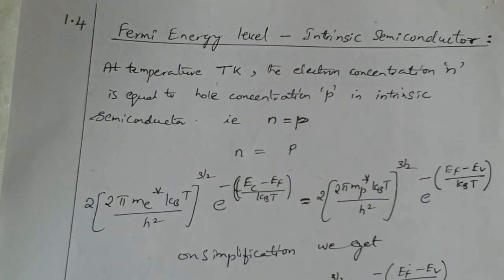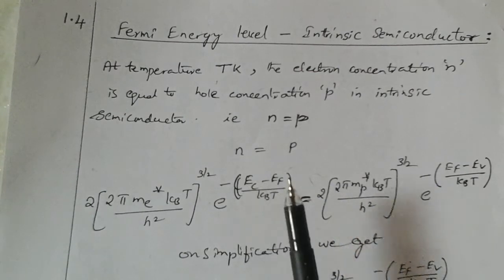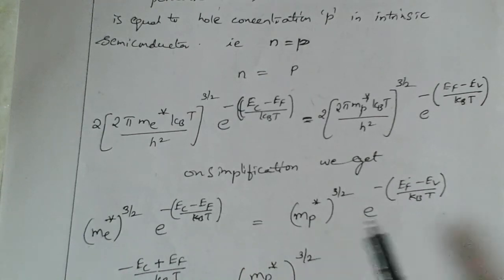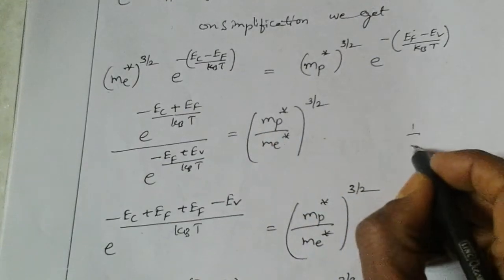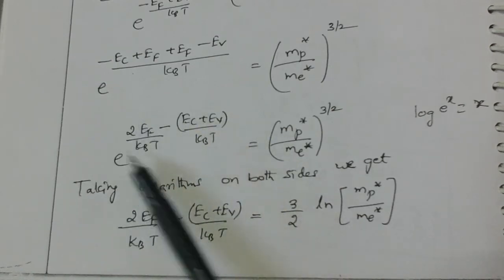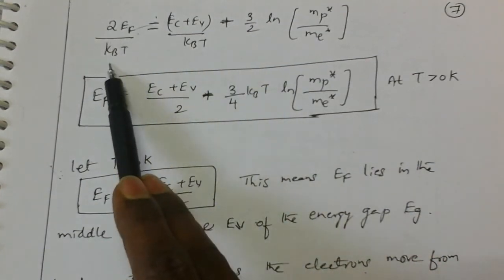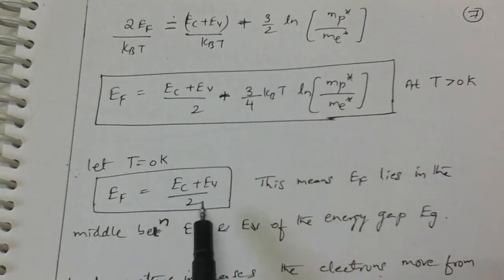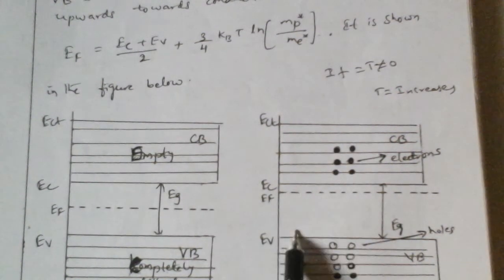Fermi Energy level position in intrinsic semi conductor